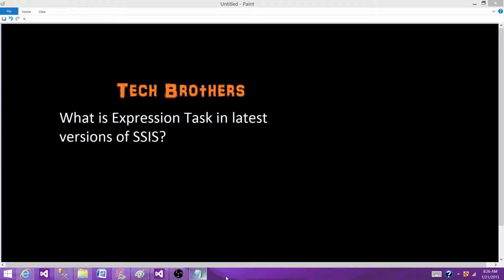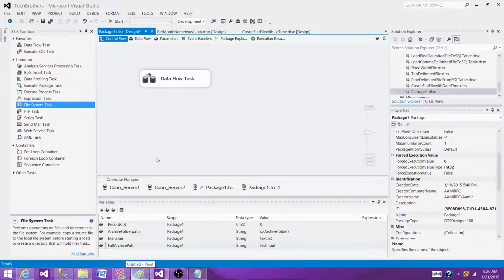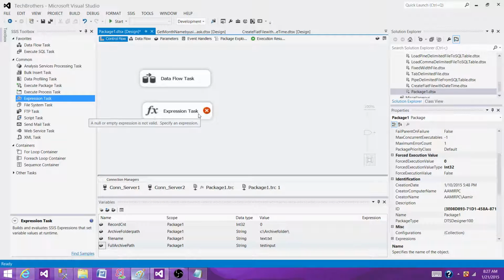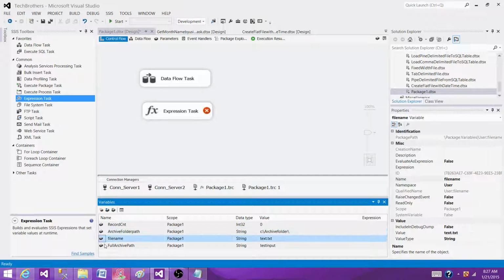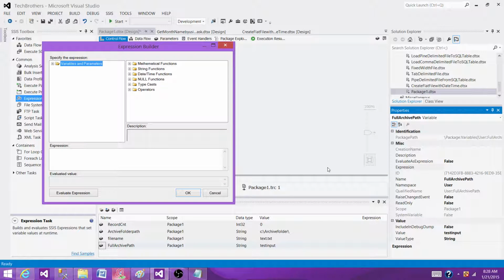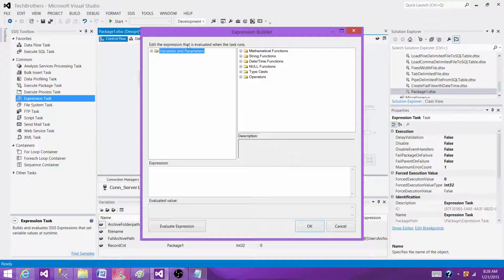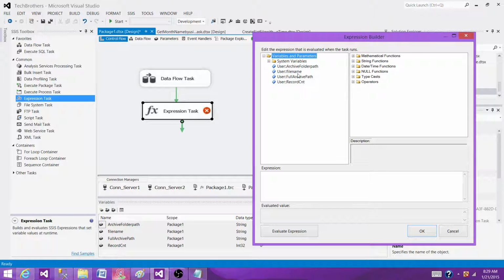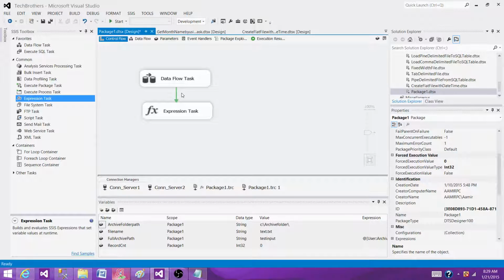What is Expression Task in SSIS 2012/2014 - SQL Server Integration Services (SSIS) Interview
In this video you will learn the answer of SQL Server Integration Services(SSIS) Interview Question "What is new Expression Task in SSIS 2012?"

How to use Expression Task in SSIS 2012
How to use Expression Task in SQL Server Integration Services (SSIs) 2014
How to Write expressions on Variable in SSIS Package